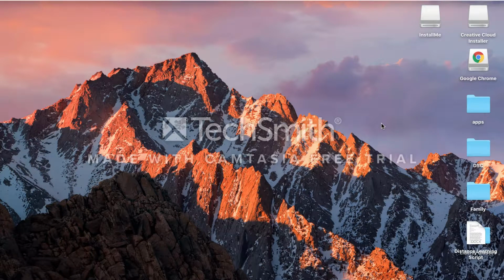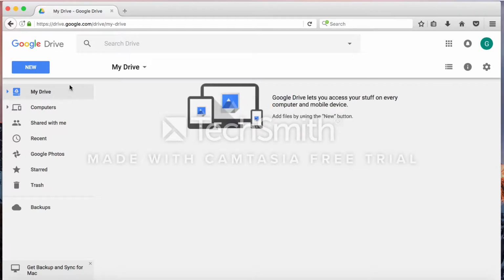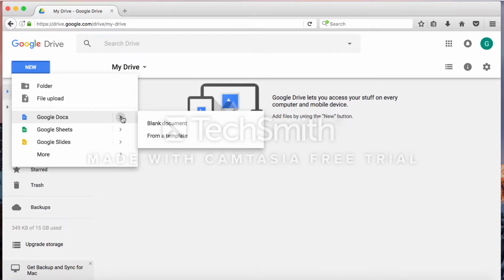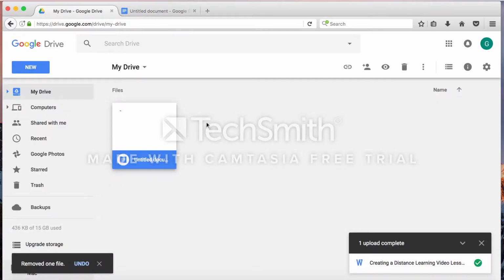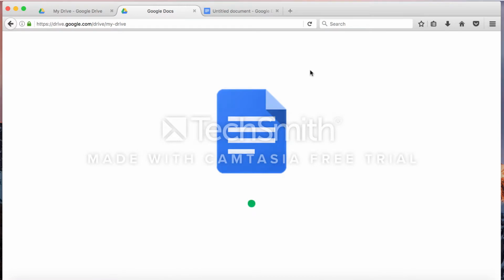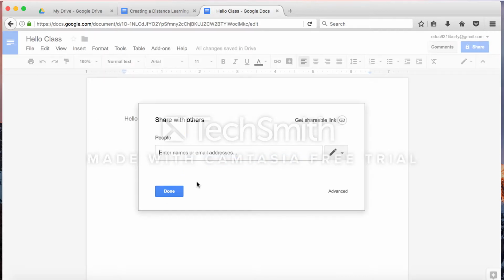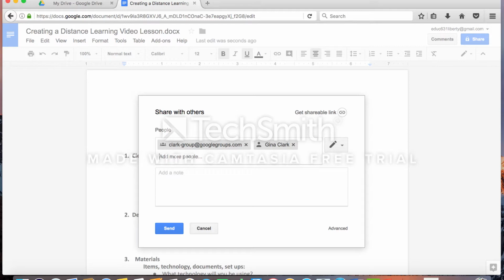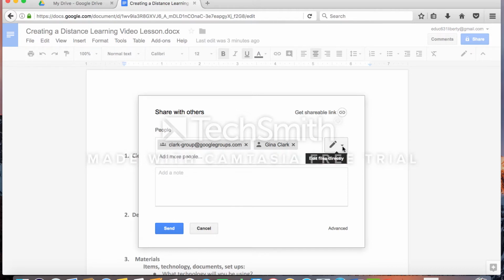Create and Share Google Docs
Distance Education Technology Lesson EDUC 631 Liberty University